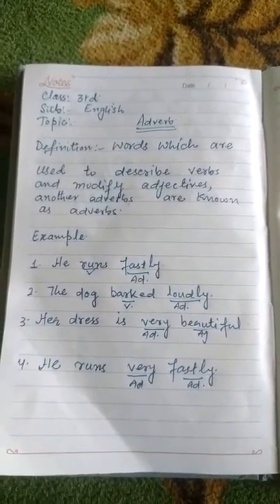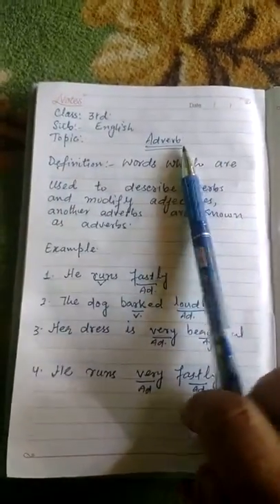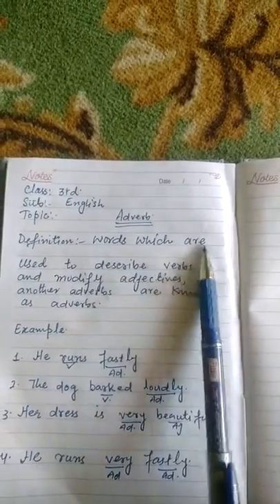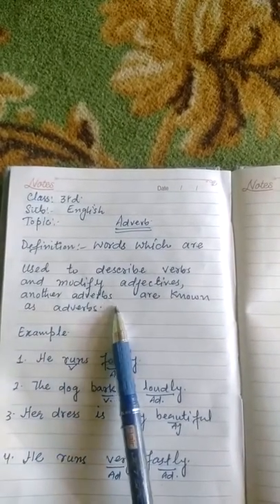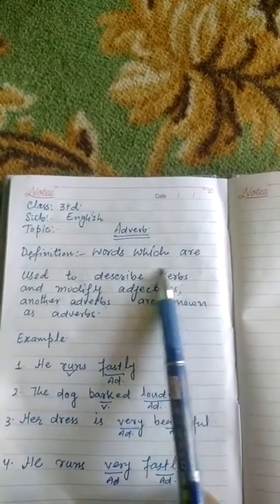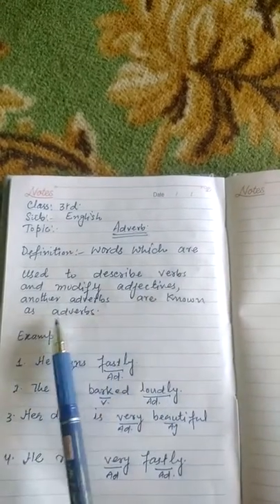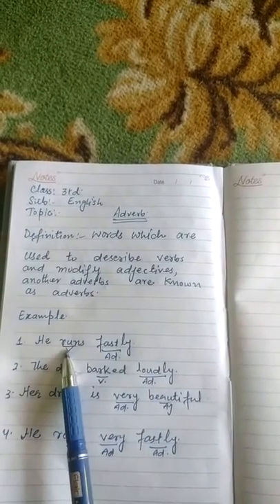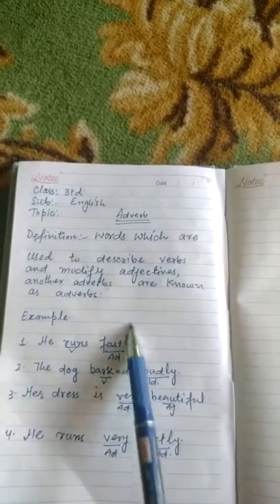Class 3rd sub English topic (Adverb) by Naseer Ahmad wani